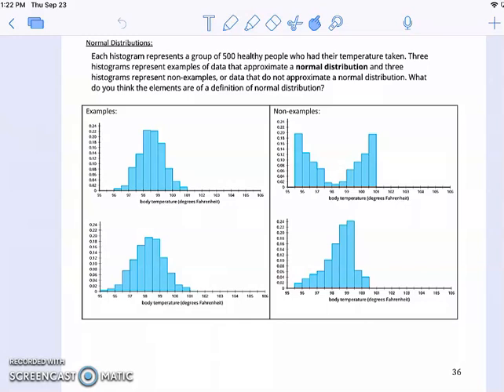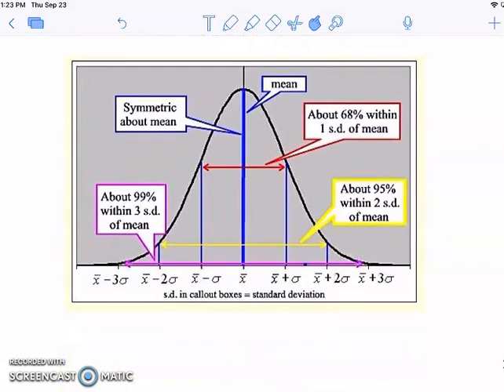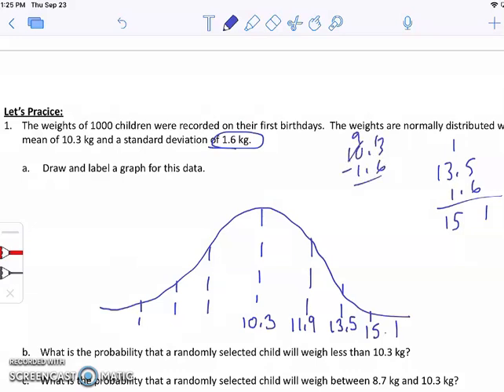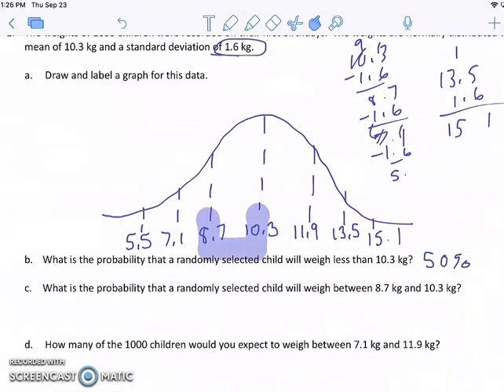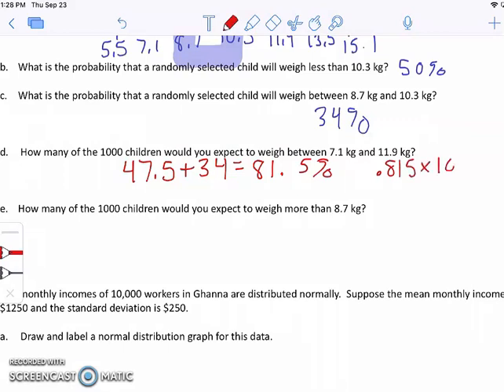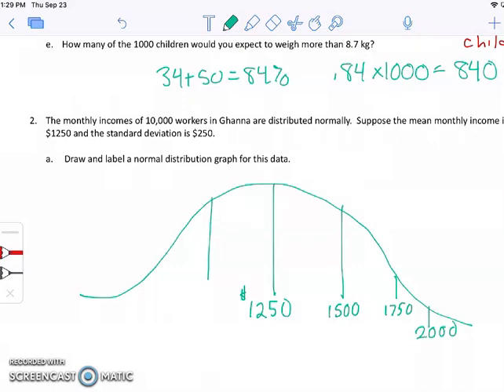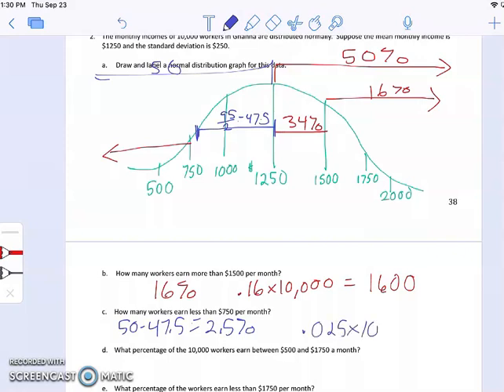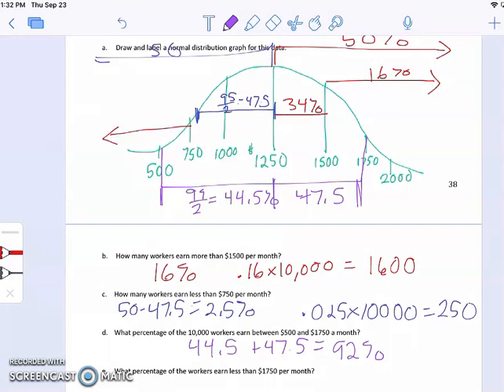Day 9 Normal Distribution